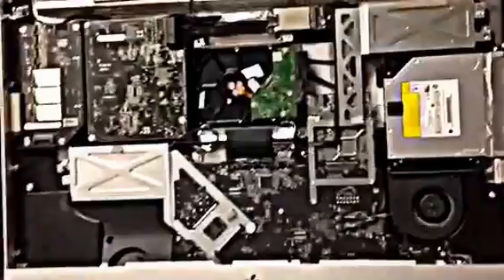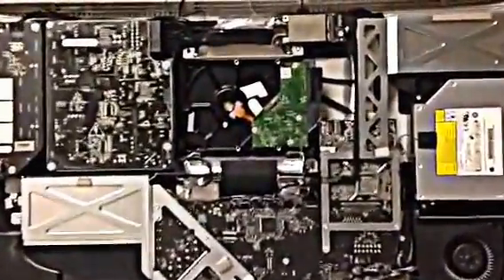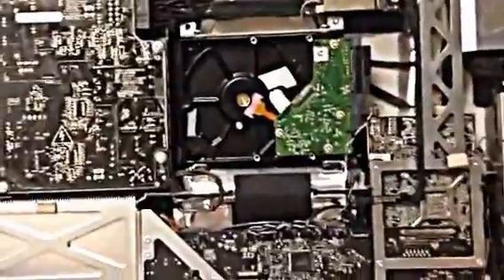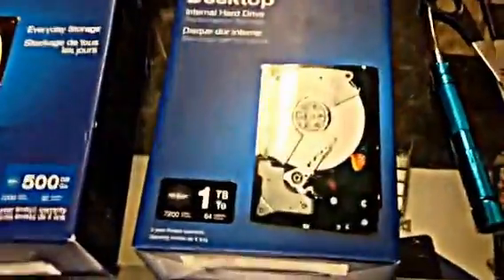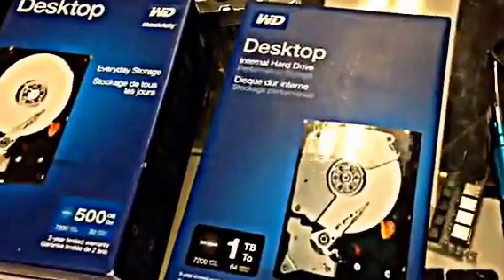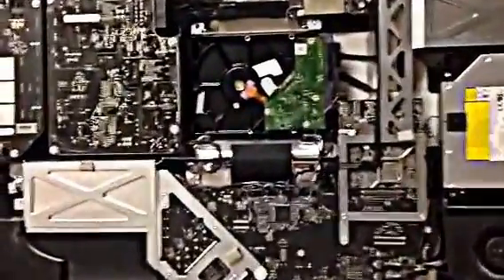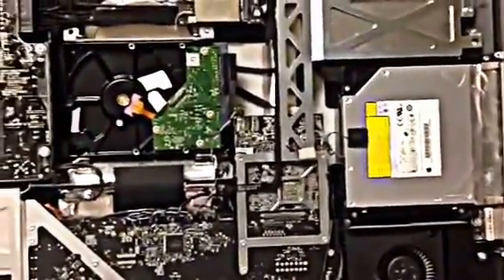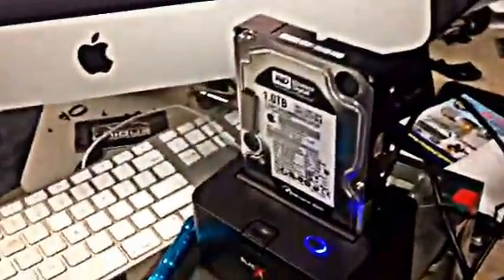Imac 27 inch | White screen Fix Repair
Some call the imac popular issue, " The screen of death"